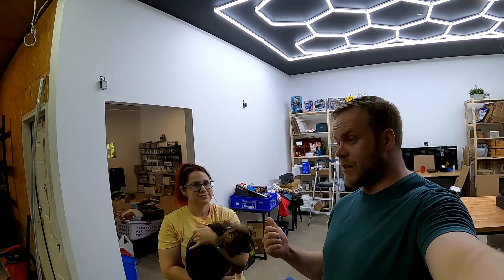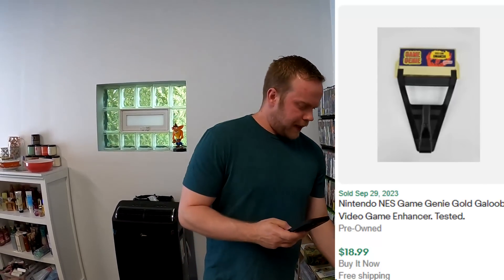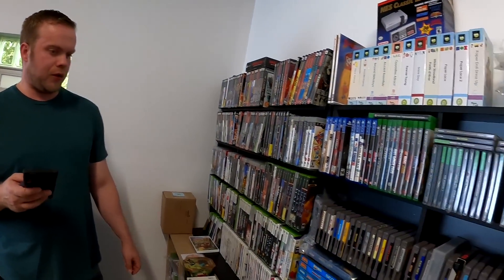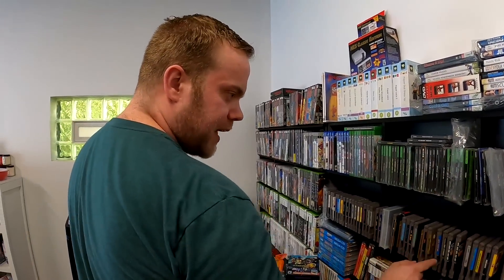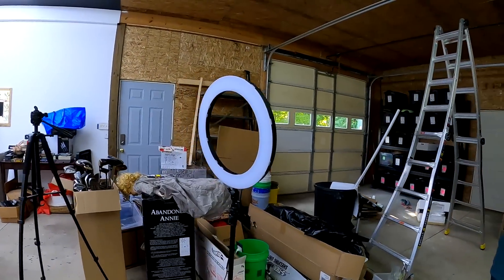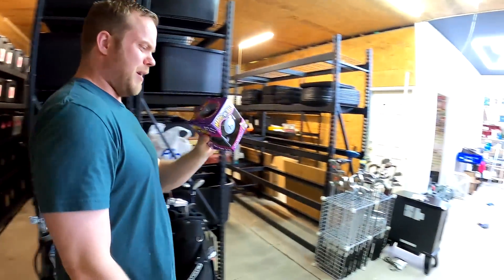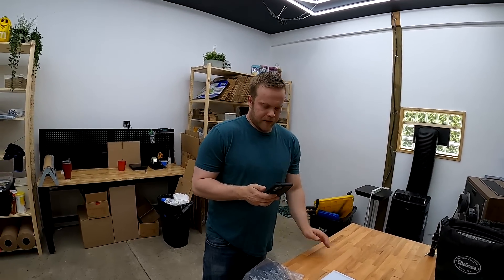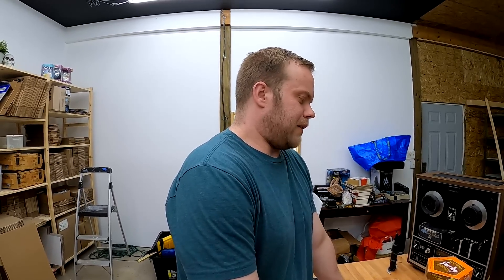THIS IS WHAT SOLD ON OUR 4,000 ITEM EBAY STORE!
Check out what sold as we pull items to ship! What did we sell on ebay for a profit?

Check out our ebay sales as we pull orders out of our new reselling barn!

Check out the amazon storefront we have here to see the items from the video: